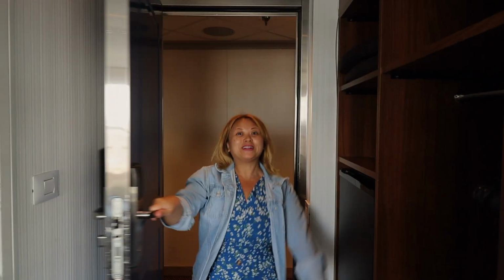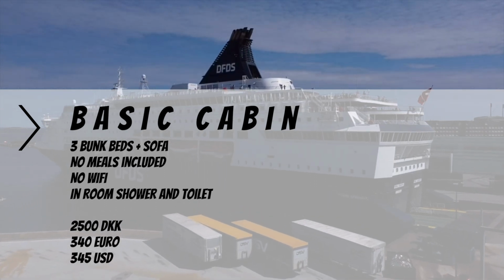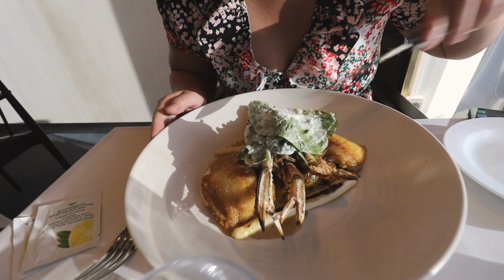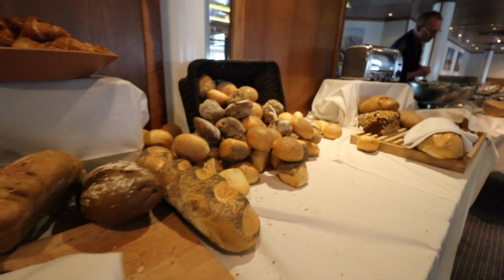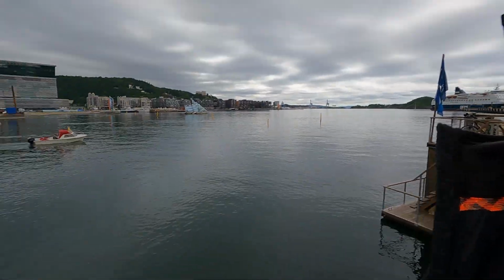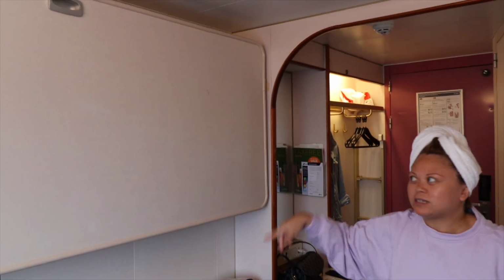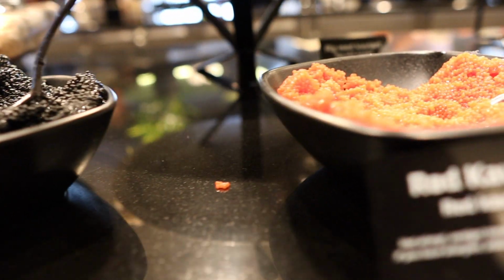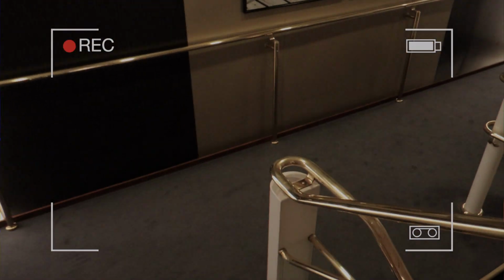Oslo CRUISE - is it worth it??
Cruise from Copenhagen to Oslo - is it worth the money??